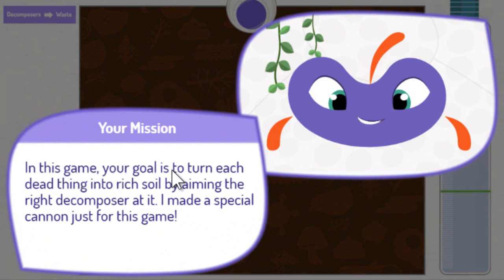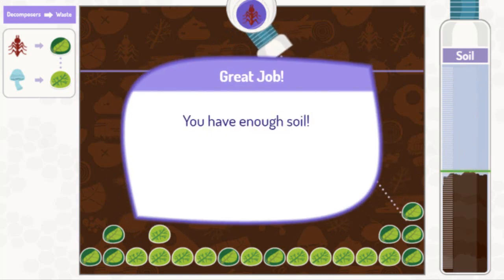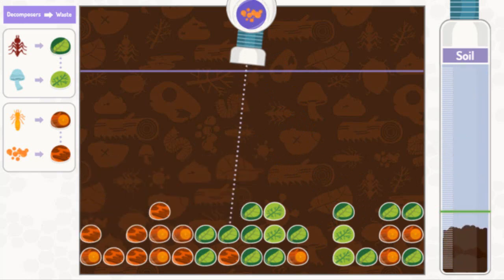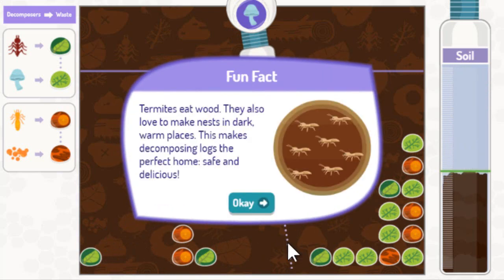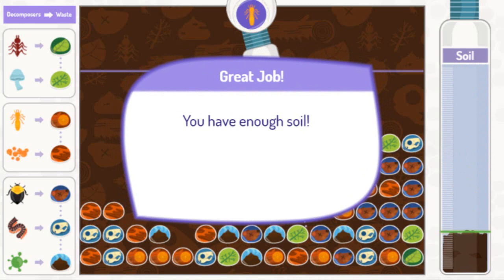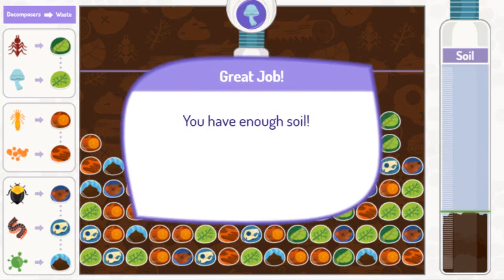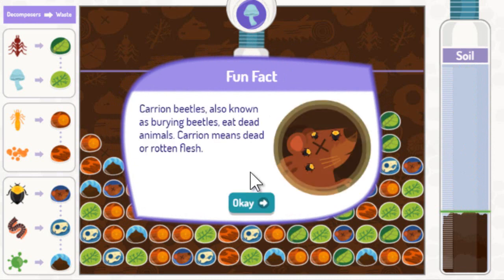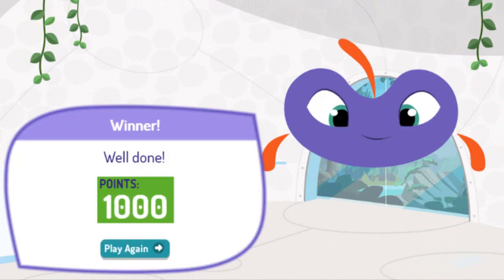Decomposition Of Organic Matter | For Kids - Games For Children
Decomposition Of Organic Matter | For Kids

The breakdown of organic matter is an important process that relates the dynamics of the vegetation with the dynamics of the soil. Regulating this process involved
Biotic and abiotic factors.

Some authors mention that temperature is the most important climatic factor, especially in very humid conditions; While other authors ensure that moisture is the most important climatic factor. However, it is clear that in temperate zones, the decay rate is lower than in tropical areas.

Models have also been developed that
They predict the content of organic matter and nitrogen in surface soils, based on information on average annual temperature and a  "moisture factor ".

Also others have developed models that predict the rate of decomposition based on the percentage of lignin contained in the foliage. The current annual Evotranspiración, without
However, it presents regression curves more adjusted to the prediction model, being the most important factor.

More Vídeos

Prodigy Math Game: (I can't Find The Master Key) | Level 48 | Part 32 - Games For Childrens